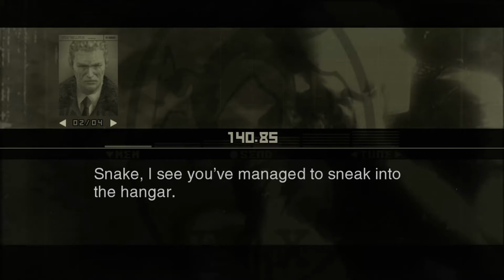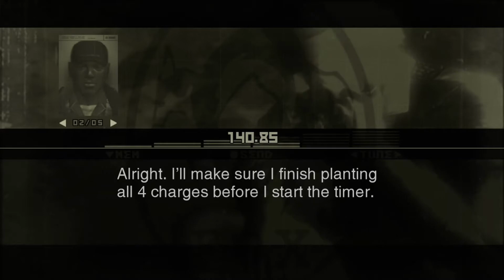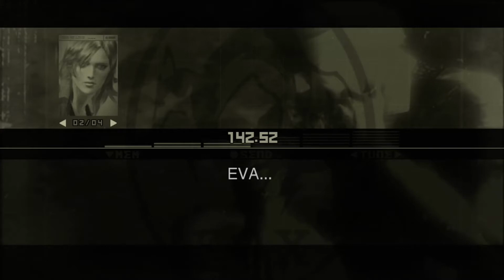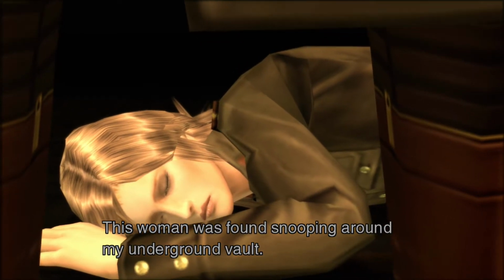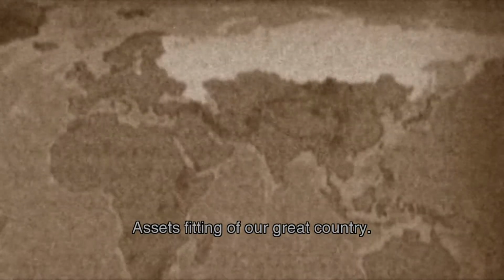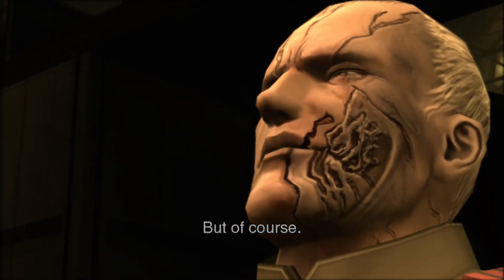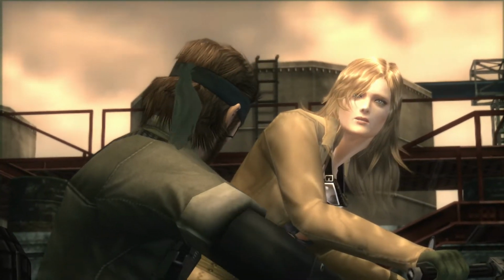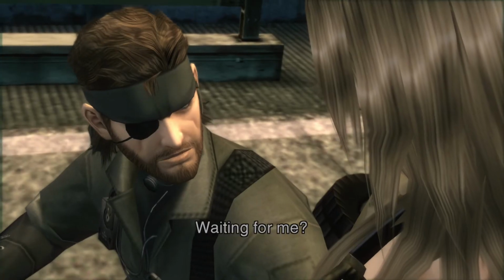Metal Gear Solid 3 Snake Eater Walkthrough Part 9 (Xbox One)